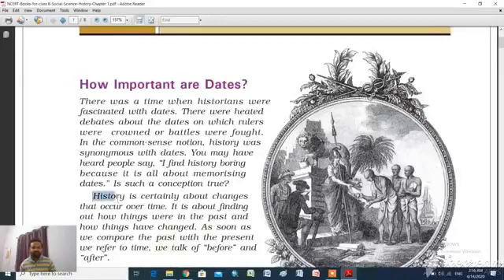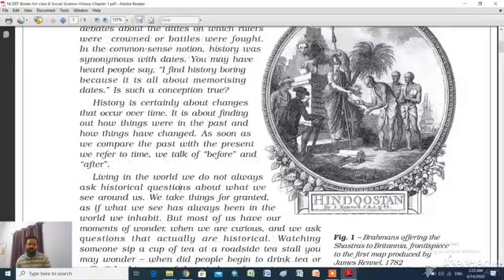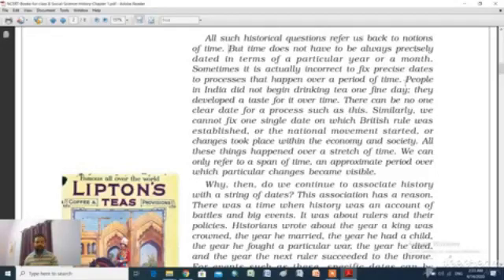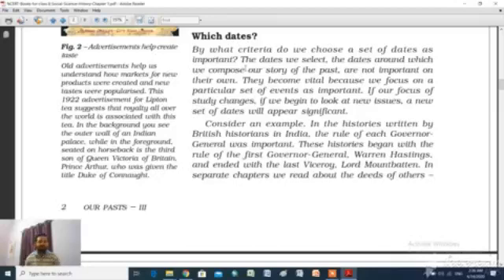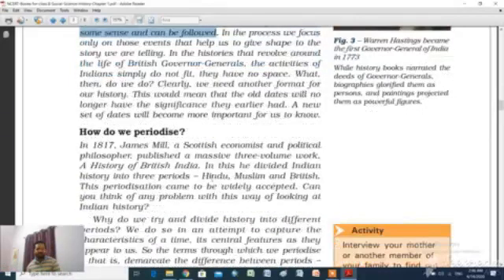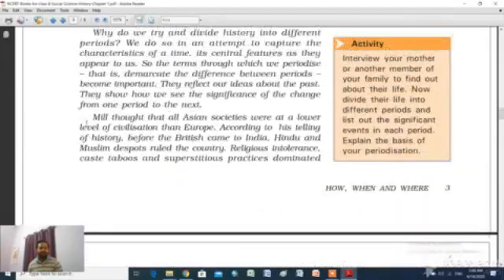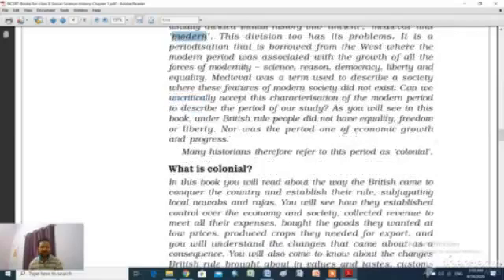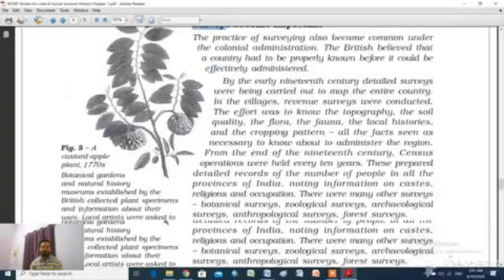Class 8 S.S.T. History: Chapter 1 :When how and where